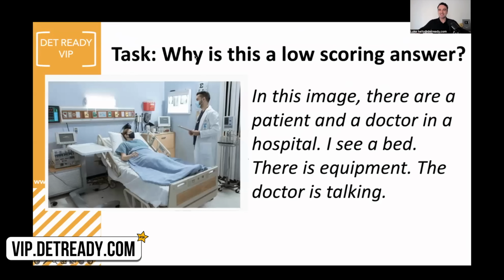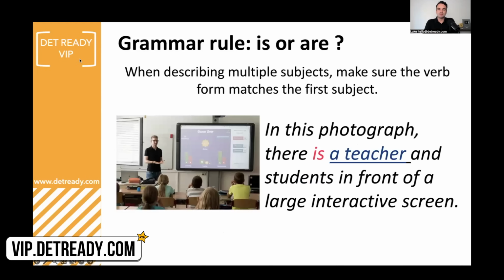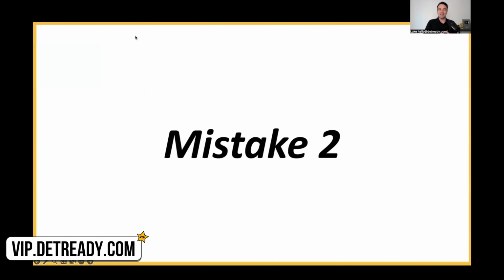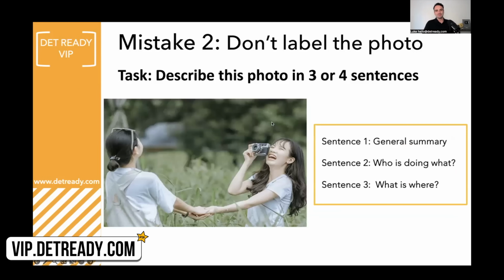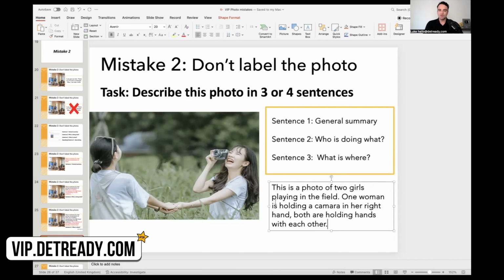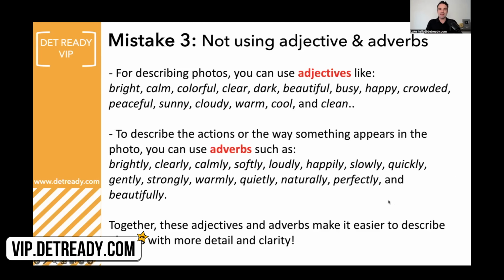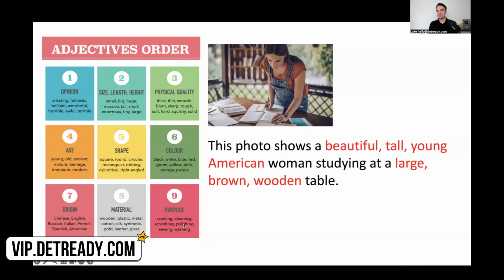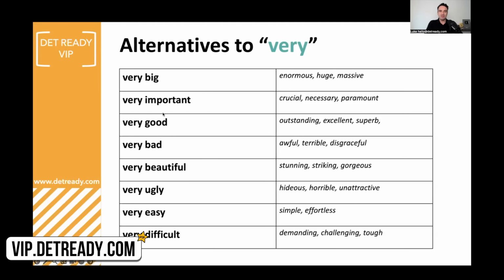Duolingo English Test: Real Lesson with Teacher Luke 2025!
Here’s how my program, DET Ready VIP,  will help you pass the Duolingo English Test👇
✅ Over 50 DET lessons organized into courses with PDFs to help you succeed
✅ Live Lessons with me twice per week!
✅ 30 Days of Premium Practice on my Practice Platform for FREE (normally $12.97)
✅ Advanced Essay Bank for top writing practice
✅ All my YouTube videos with PDFs for extra learning

About the Duolingo English Test: The Duolingo English Test (DET) is an innovative English proficiency exam accepted by thousands of universities worldwide, especially in 2025. It's a convenient and affordable alternative to traditional tests like IELTS and TOEFL. The DET is taken online, making it accessible for students around the globe aiming to study in English-speaking countries.

Why This Course Will Help You Succeed:

Up-to-Date Content: Tailored for the 2025 test format
Expert Guidance: Learn from an experienced DET instructor
Flexible Learning: Study at your own pace

Don't Forget to:
-Share it with friends who are also preparing for the DET

Additional Resources:
-Use Subtitles: Available in multiple languages
-Practice Platform: Access more exercises and practice tests
- Join DET Ready VIP: Get live lessons, personalized feedback, and more

Let's achieve your target score on the Duolingo English Test 2025 together!